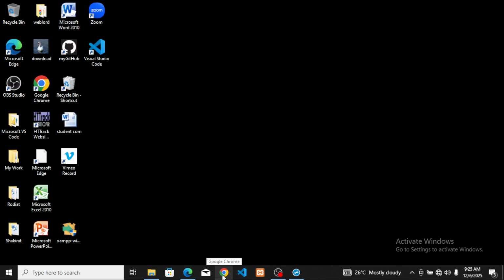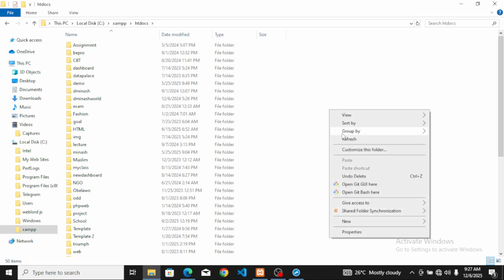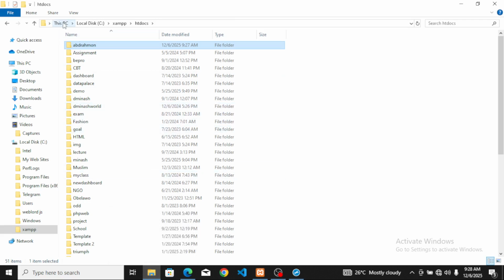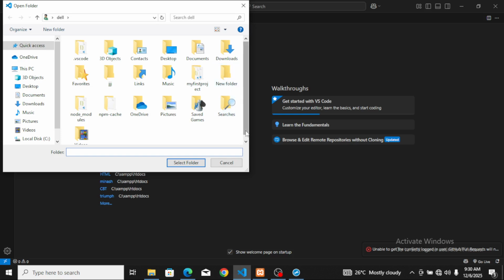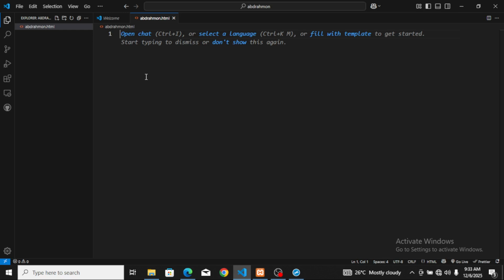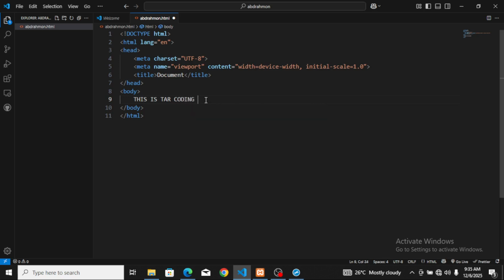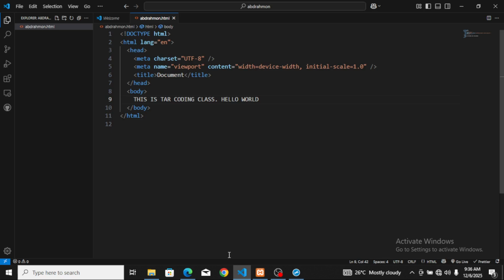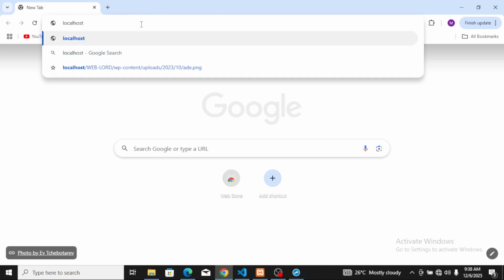HTML Tutorial for Beginners | Learn HTML from Scratch (2026) | Lesson 3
Welcome to Lesson 1 of our Complete Web Development Course!

In this video, you will learn HTML (HyperText Markup Language), the foundation of every website on the internet. This lesson is designed for complete beginners, so no prior programming experience is required.

In this lesson, you'll learn:
✔ Images and links
✔ Lists
✔ Forms
✔ Tables
✔ Best practices for writing HTML

By the end of this lesson, you'll be able to create your own basic web pages from scratch.

📚 Course Outline
Lesson 1 – HTML ✅
Lesson 2 – CSS
Lesson 3 – JavaScript
Lesson 4 – Responsive Web Design
Lesson 5 – Real Project

👍 If you enjoy this lesson, don't forget to:
✔ Share with friends interested in coding